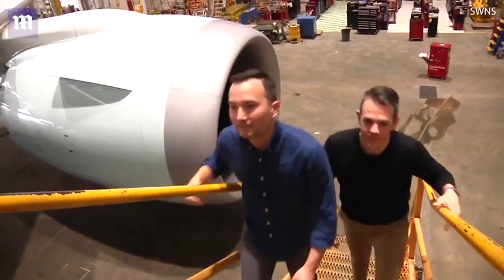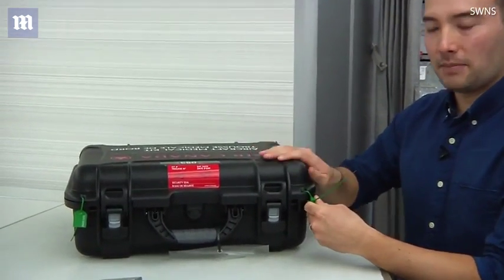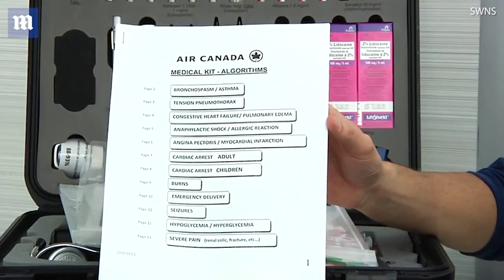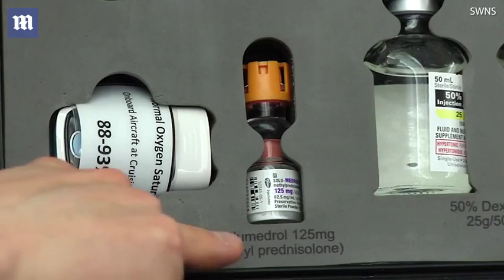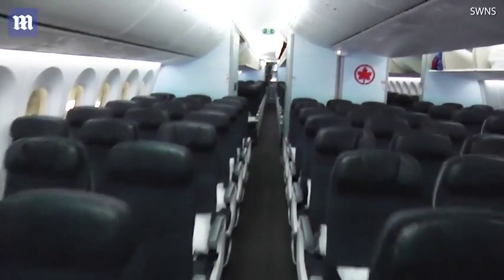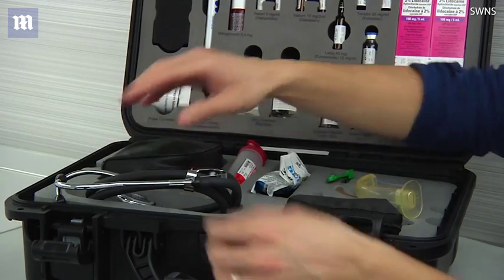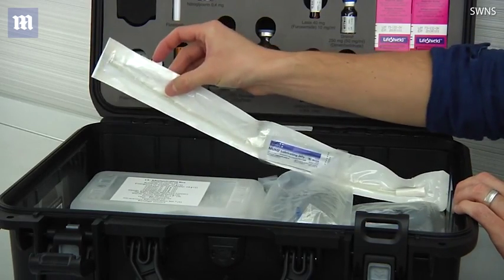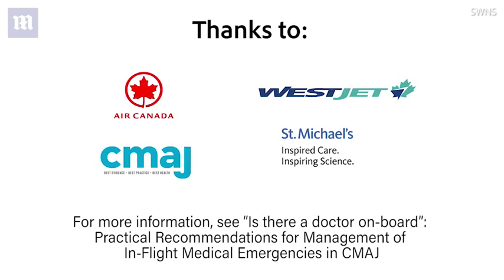Canadian doctors show how to handle in-flight medical emergencies - Daily Mail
The University of Toronto has released a guide for medical professionals to show how they can monitor patient's vital signs reliably in the cabin environment using the equipment on board.